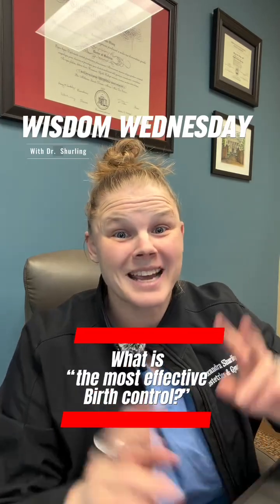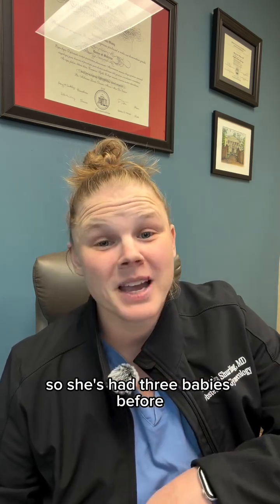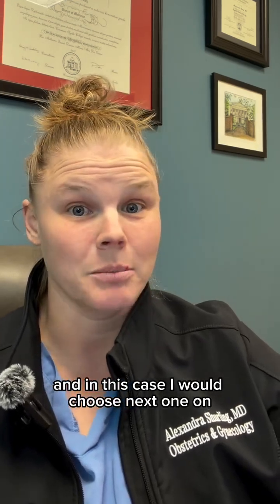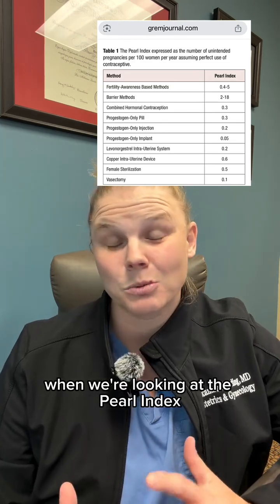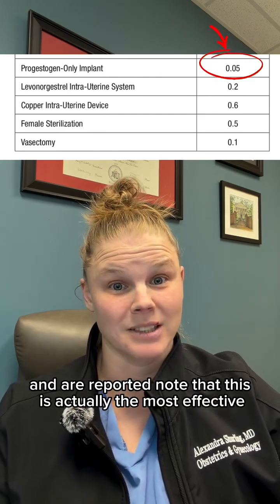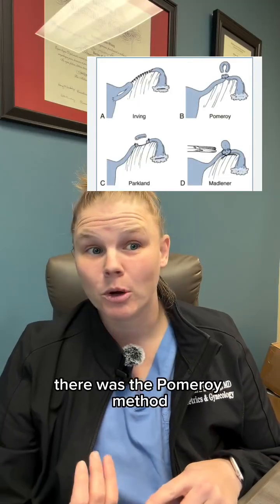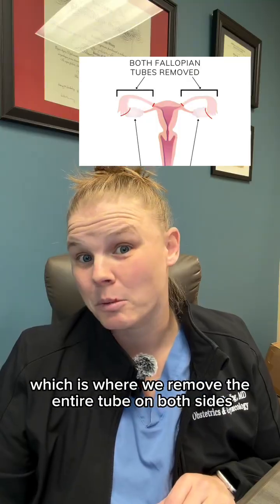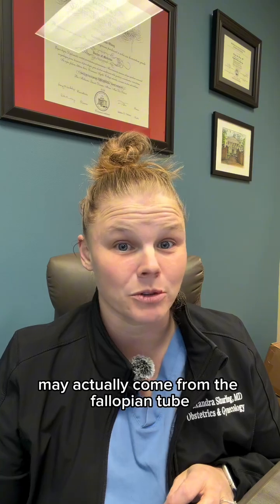Wisdom Wednesday #5 Did you guess the correct option? When looking at contraceptive options, we use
Wisdom Wednesday #5 Did you guess the correct option?
When looking at contraceptive options, we use the pearl index. This gives us perspective as to how many women will get pregnant with an unintended pregnancy out of 100. Based on the documented data, Nexplanon is the most effective.

Does this surprise you? What was your guess?